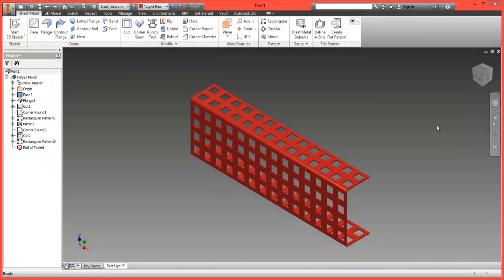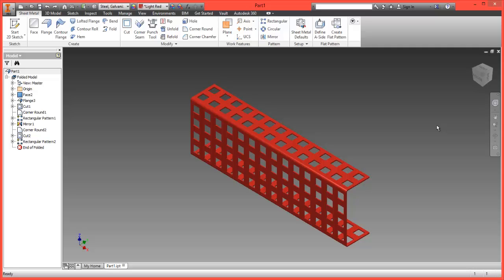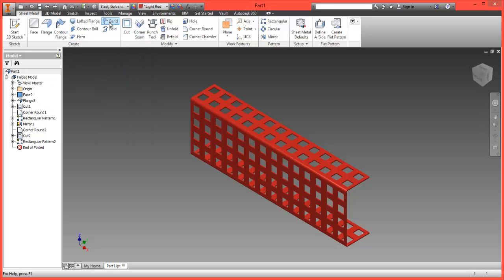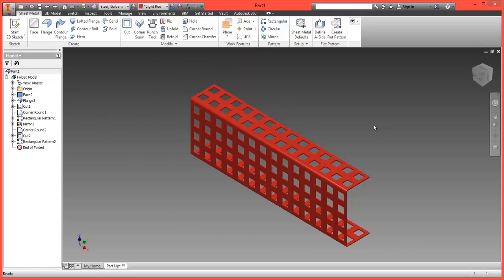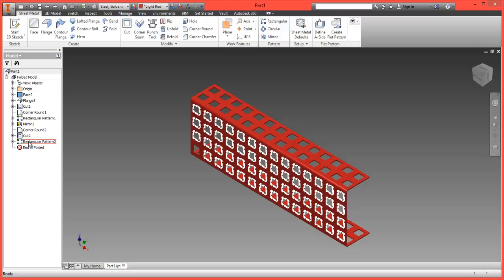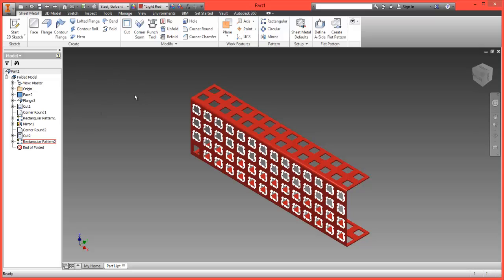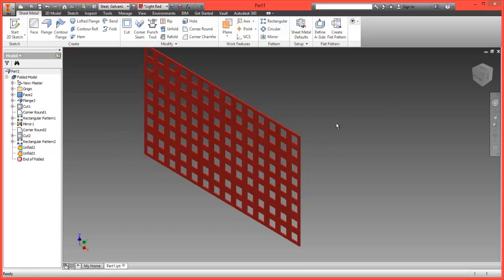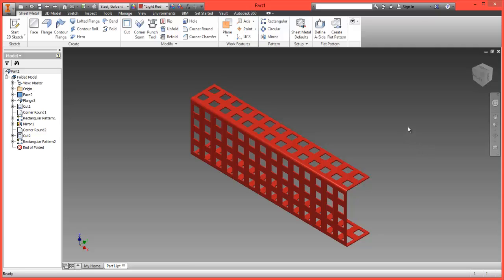VEX Robotics EDR Curriculum - CNC Unit 3.3. Lesson 03, Video 01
An introduction to sheet metal modelling.
This video forms part of a set of tutorials and relates to specific free VEX Robotics curriculum. for all of the free VEX Robotics curriculum available.